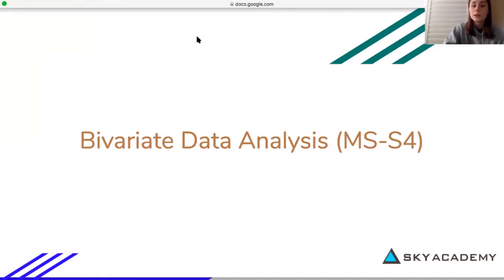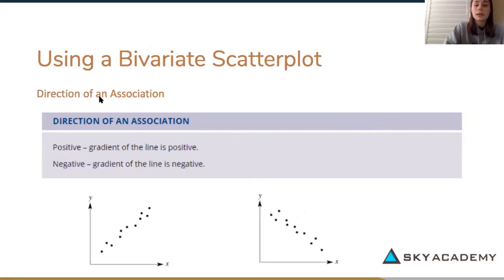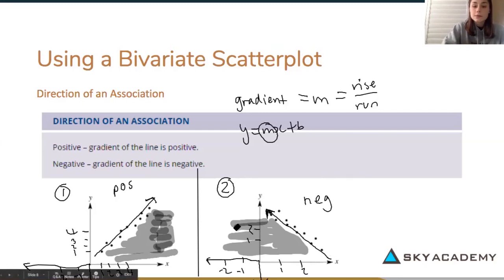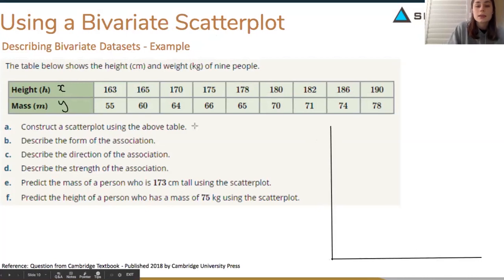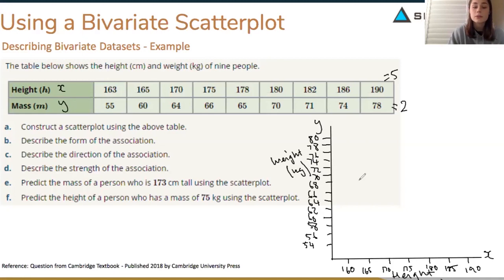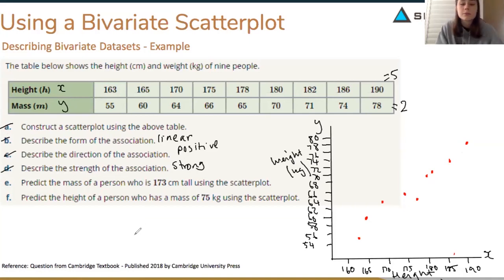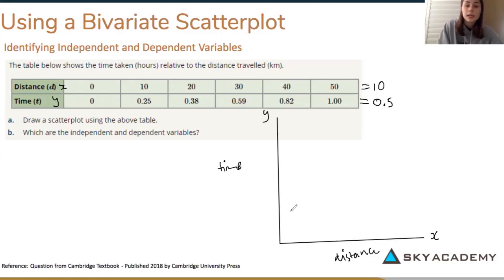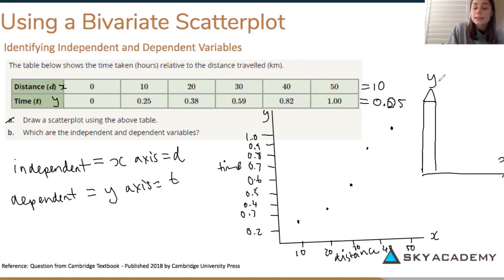MS4 Bivariate Data Analysis 2 Using a Bivariate Scatterplot